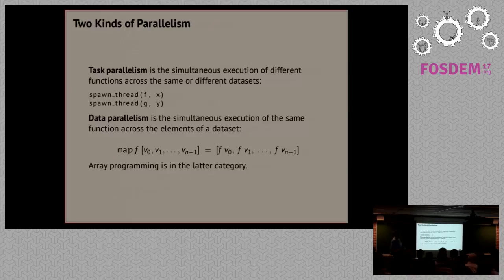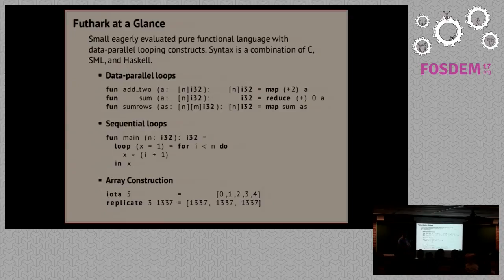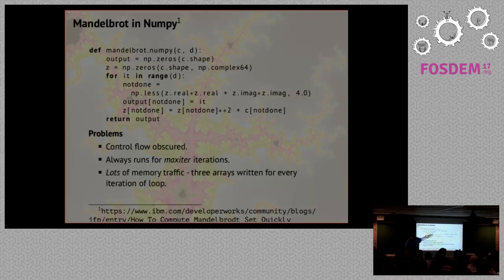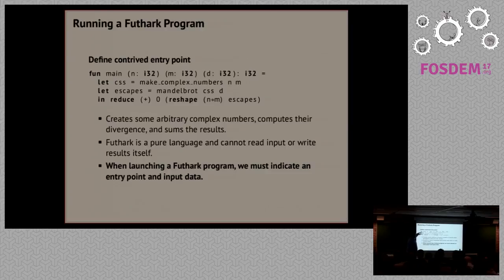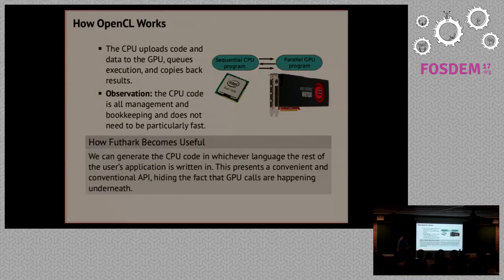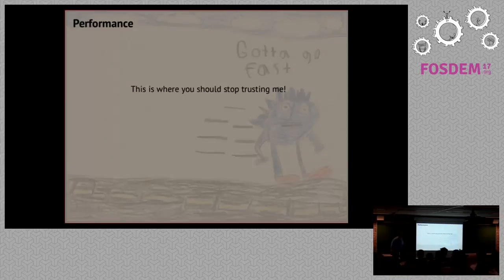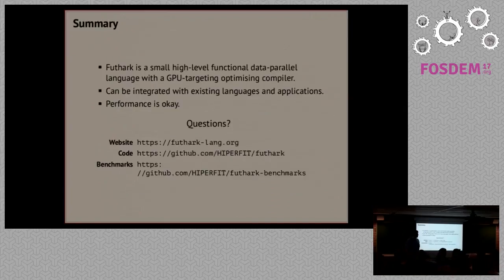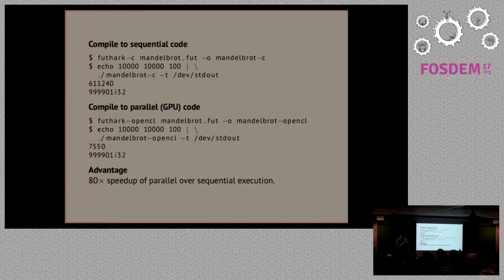Purely Functional GPU Programming with Futhark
by Troels Henriksen

We present the pure functional array language, Futhark, along with itsoptimising GPU-targeting compiler. Of particular focus are the languagetradeoffs necessary to ensure the ability to efficiently generate high-performance GPU code from a high-level parallel language. We also demonstrate(nested) data-parallel array programming, a programming paradigm that enablesconcise programming of massively parallel systems. We show how Futhark codecan be easily integrated with larger applications written in other language.Finally, we report benchmarks showing that Futhark is able to match theperformance of hand-written code on various published benchmarks.

GPUs and other massively parallel systems are now common, yet programming themis often a painful experience. Languages are often low-level and fragile, withcareful hand-optimisation necessary to obtain good performance. The programmeris often forced to write highly coupled code with little modularity. The high-level languages that exist, often functional in nature, are ofteninsufficiently flexible, or poor performes in practice. We present our work ona programming language that seeks a common ground between imperative andfunctional approaches.

Futhark is a small programming language designed to be compiled to efficientGPU code. It is a statically typed, data-parallel, and purely functional arraylanguage, and comes with a heavily optimising ahead-of-time compiler thatgenerates GPU code via OpenCL. Futhark is not designed for graphicsprogramming, but instead uses the compute power of the GPU to accelerate data-parallel array computations. We support regular nested data-parallelism, aswell as a form of imperative-style in-place modification of arrays, whilestill preserving the purity of the language via the use of a uniqueness typesystem.

The Futhark language and compiler is an ongoing research project. It cancompile nontrivial programs which then run on real GPUs at high speed. TheFuthark compiler employs a set of optimisations (fusion, flattening,distribution, tiling, etc) to shield the programmer from having to know thedetails of the underlying hardware. The Futhark language itself is still veryspartan - due to the basic design criteria requiring the ability to generatehigh-performance GPU code, it takes more effort to support language featuresthat are common in languages with more forgiving compilation targets.Nevertheless, Futhark can already be used for nontrivial programs, and hasbeen used to port several real-world benchmark applications, with performancecomparable to original hand-written GPU (OpenCL or CUDA) code.

Futhark is not intended to replace existing general-purpose languages. Ourintended use case is that Futhark is only used for relatively small butcompute-intensive parts of an application. The Futhark compiler generates codethat can be easily integrated with non-Futhark code. For example, you cancompile a Futhark program to a Python module that internally uses PyOpenCL toexecute code on the GPU, yet looks like an ordinary Python module from theoutside.

Room: H.2213
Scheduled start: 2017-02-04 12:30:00